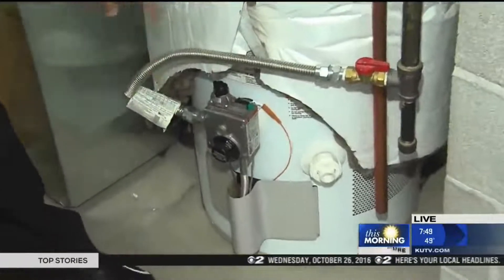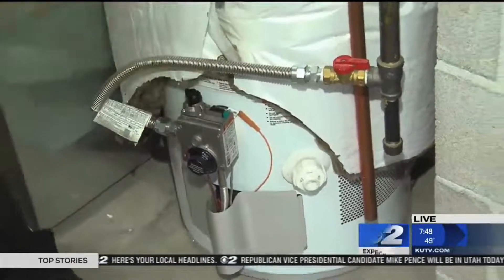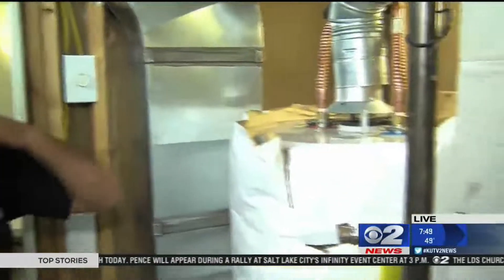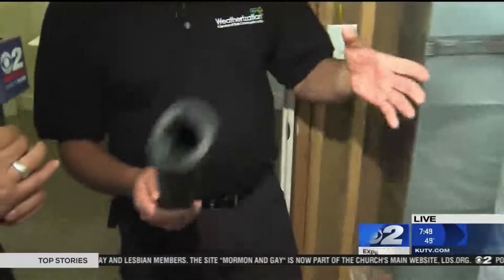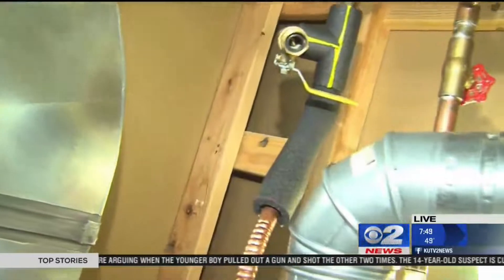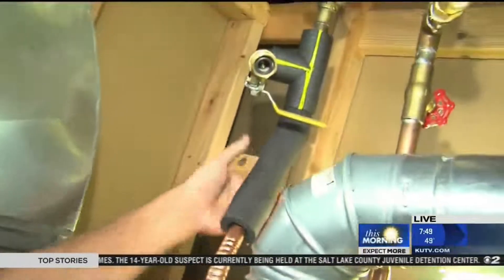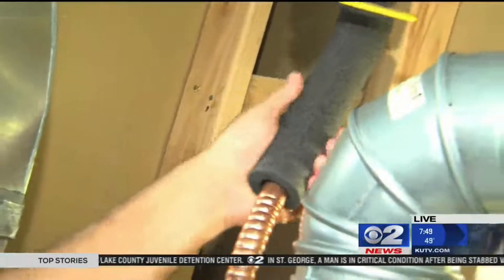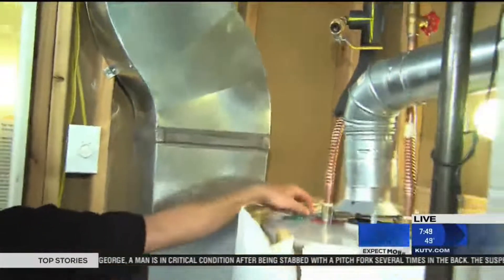Water Heater Blanket